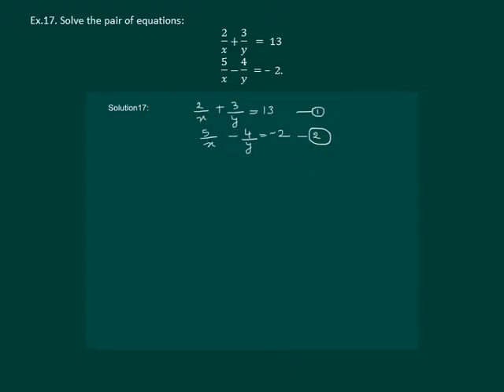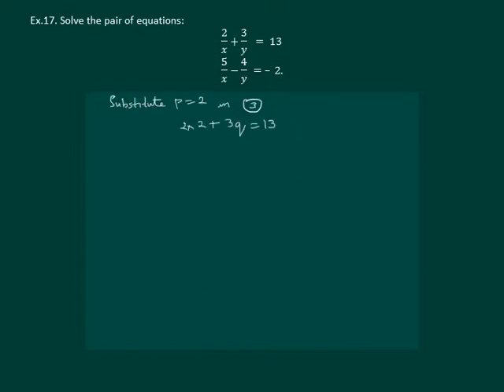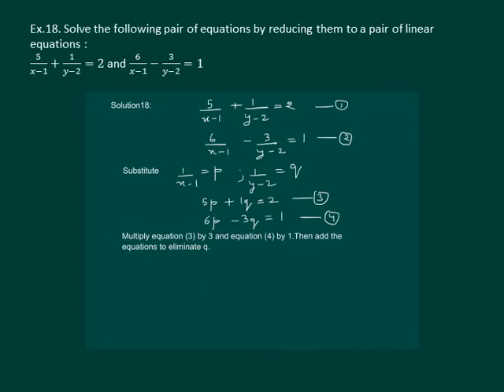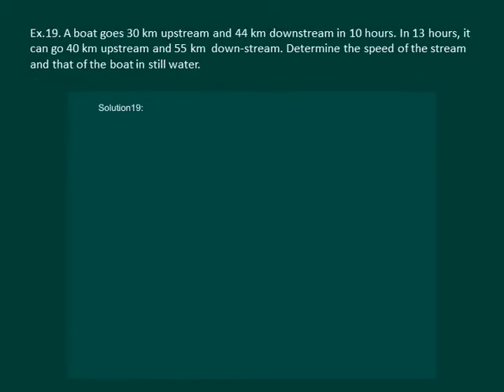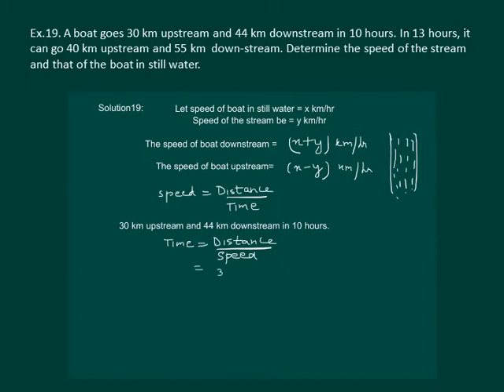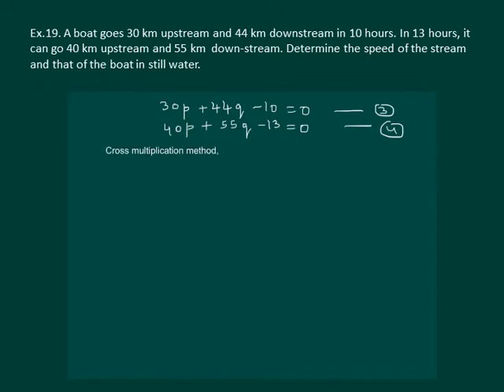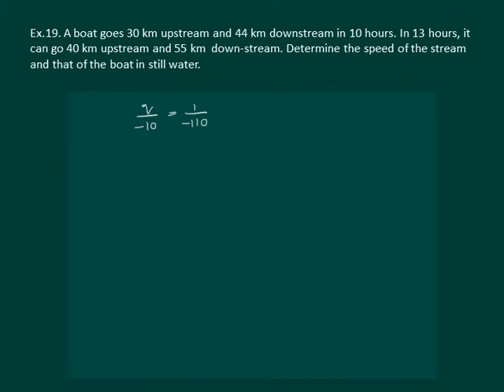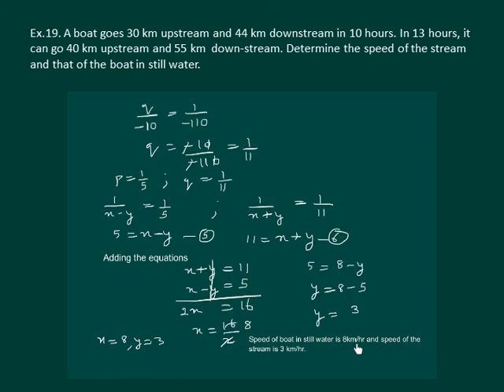Math Class 10 Chapter 3 Part VIII|Pair of linear equations in two variables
Pair of linear equations in two variables | Linear Equation (Concepts/Theories) | SSC class 10 Maths | SSC Maths class 10 demos | SSC class 10 demo videos | demo videos SSC class 10 | class 10 SSC study material | SSC class 10 online learning | PAIR OF LINEAR EQUATIONS IN TWO VARIABLES ALGEBRAIC METHODS  | pair of linear equations in two variables | |CBSE Class 10|NCERT Chapter 3|Video on pair of linear equations in two variables |E Tuition|E-Learning|My way teaching|

The following are examples of linear equations in two variables:
2x + 3y = 5
x – 2y – 3 = 0
and  x – 0y = 2, i.e., x = 2

You also know that an equation which can be put in the form ax + by + c = 0, where a, b and c are real numbers, and a and b are not both zero, is called a linear equation in two variables x and y.